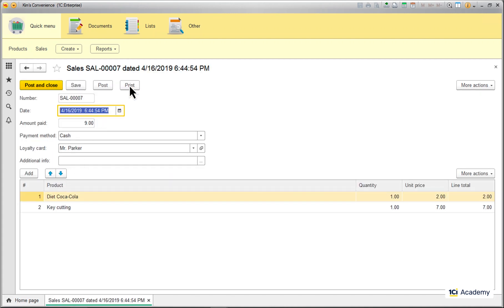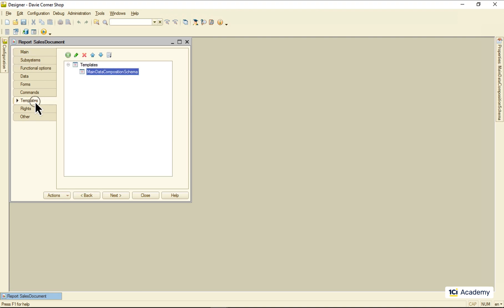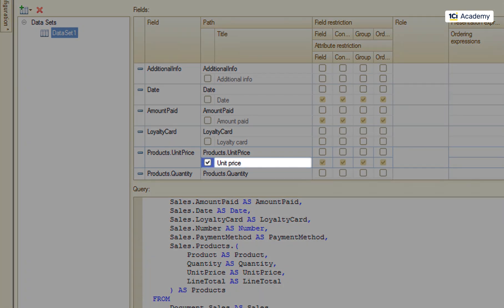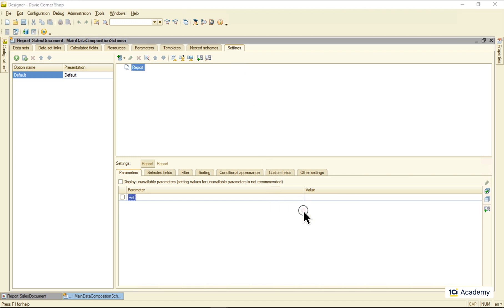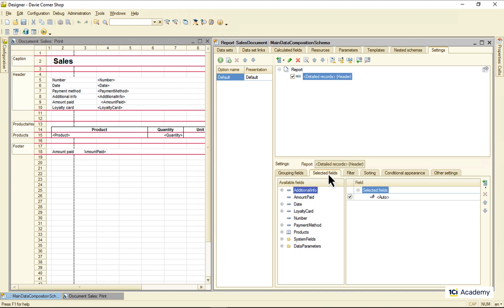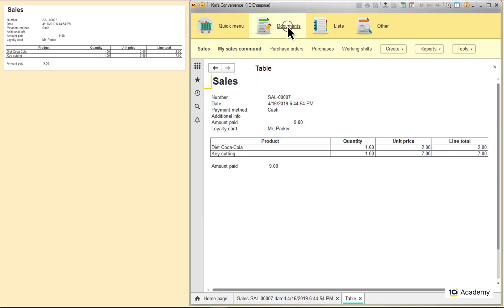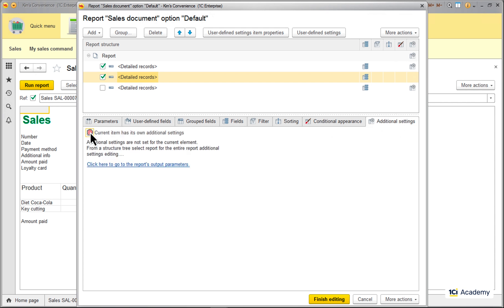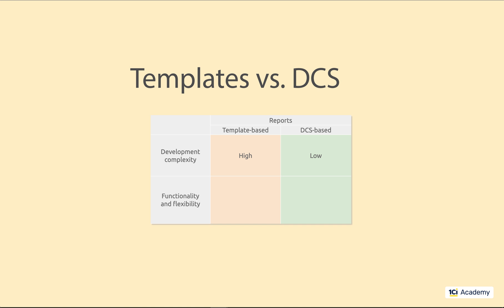Module 6. Episode 2. Templates vs. Data Composer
1C Junior Developer training course
Module 6. Reports basics

So, this is our Sales document report and this is how it works. Here is the template containing named areas, parameters as well as some static text and formatting options like fonts, borders and such.

This template gets filled out by this code over here, and here we go.

Now let’s try and build the very same report with the Data Composer to really grasp the difference between these two approaches.

OK, let’s get started. I’m creating a new report, and this is where I can create a structured collection of the Data Composer settings called schema. This is what it looks like, but before we dig in let me show you one thing.

This schema (a.k.a. DCS) is just another template that was created and attached to the Metadata Object when we clicked this button. So, we could have added it manually like this and then select it here as the main Composer schema. But anyway.

Back to the Data Composer. This first page is for telling the Composer where to get the data from. We use query in the original report, so let’s add the query data set here. The query text lives in this module So, I’m copying it like this and pasting it right here.

As soon as I click outside of this frame, the Composer parses the query text and fills out this Fields table for me. All the fields taken from the Products tabular section are autotitled by the Composer like this. So, I’m switching the autotitle off. And this will be the new field title, which I’m completely fine with.

Now I’m doing the same with the rest of the Products fields. Let’s not worry about apparent complexity and abundant functionality of this page just for now.

We will be talking Data Sets and field settings in details later on in this module. So, I’m jumping straight to the Parameters page.

This Ref parameter is a reference to the Sales document that is passed by the Composer to the query when the report gets created.

There are two things I need to do with the parameter. Turn off this Value List flag that allows a user =to assign several values to the parameter, and deselect this Availability Restriction flag preventing users from setting up the parameter value from UI.

All of the things we set up so far are under the sole developer’s control. A user has no access to any of these whatsoever.

This Settings page is a completely different animal. This is where a developer specifies the default settings which can (and probably will) be changed by a user at the runtime.

First of all I’m going to tell the Composer to let a user select a document we want the report on. Now, let’s bring back our original template to look it up while building our Data Composer report.

First of all, let’s give our report the same title. These are the settings of the report as a whole. So, I’m going to the Others page, and here is the report title. Setting it to Sales.

I also need to set this setting to not display the parameter values in the report. Another static area - the product list table header - will be shown by the Composer automatically, so we just ignore it.

As for these three guys, their closest analog in the scheme is this Grouping thingy, so I’m adding one. I don’t need to group the data by anything, so I’m leaving this field empty, and giving the area the name Header.

Now I’m going to tell the Composer what fields should be output to this area, and these are: Number, Date, PaymentMethod, AdditionalInfo, AmountPaid and LoyaltyCard.

I also need to tell the Composer that I want these fields displayed vertically.

Next area - the Products table. Adding the grouping. Giving it a name. Selecting the fields.

And the same deal for the Footer area: New grouping, area name, Fields, vertical placement, done.

Now, let’s add the reports to the Documents subsystem, and, let’s see. So, this is out template-based report. And this is our brand-new DCS-based report.

Looks pretty much the same, doesn’t it? And here is the best part for you. This emplate-based report’s content and appearance are hardcoded in the application. A user can edit it to some extent: delete the footer, change the table header’s colors, etc.
But it won’t change the report’s template or code. So, the next time I create the same report all my changes are gone and I’m back to square one.